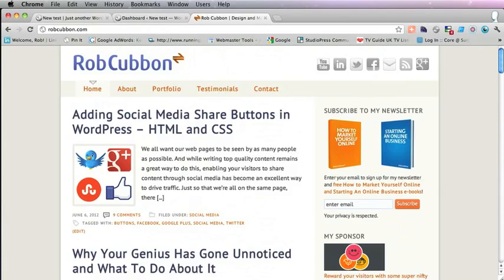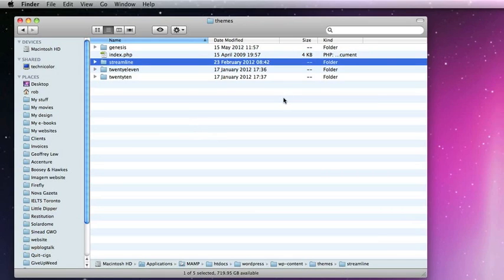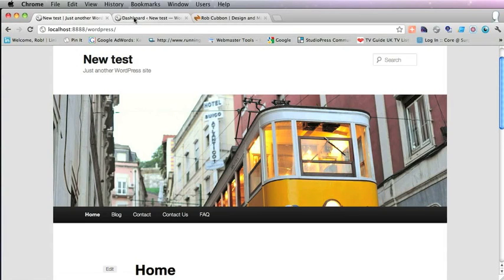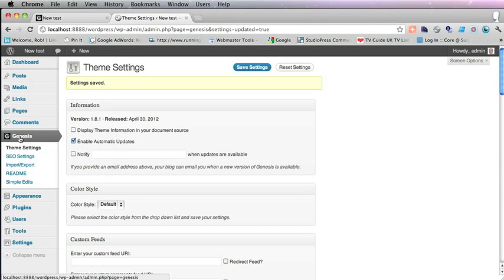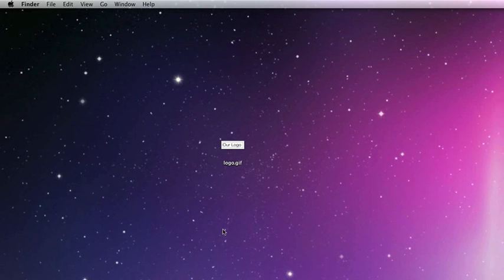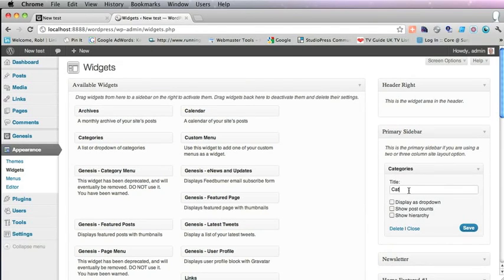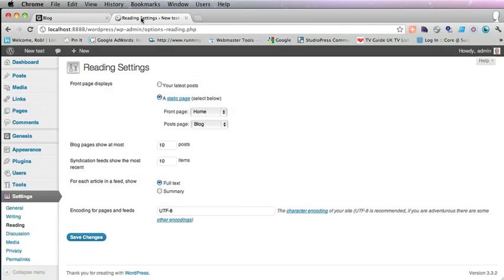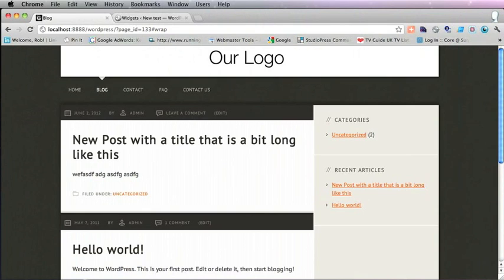Creating a responsive WordPress theme using Streamline on Genesis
This video requires a basic understanding of WordPress.

This is how I created the theme on my by using the Streamline child theme which is available on the Genesis WordPress theme framework by Studiopress.

The theme adapts to the device that is displaying the website.

Here I show you how to install the theme and use the theme settings and the WordPress settings to get the website to look how you want it to look. You can also amend the CSS (style.css) and functions.php to change the way the theme works.